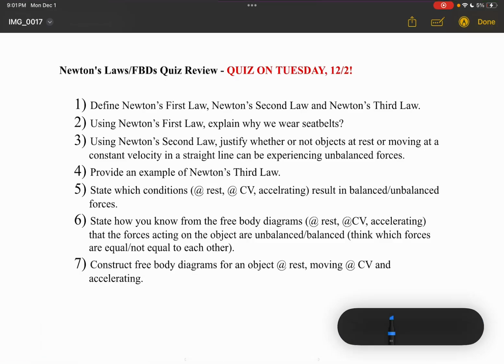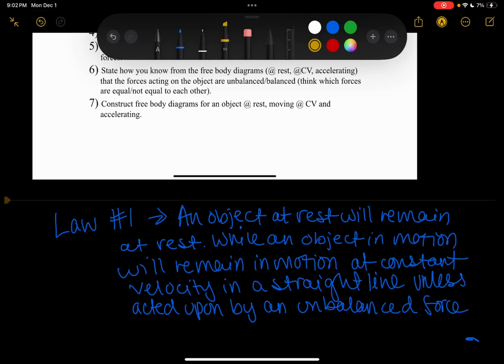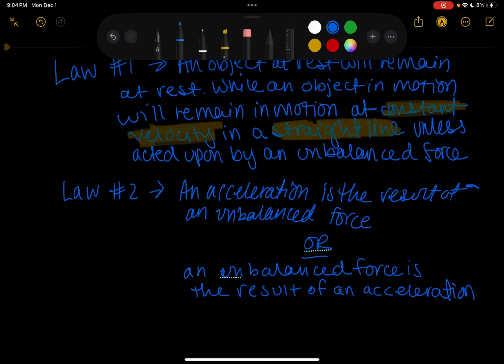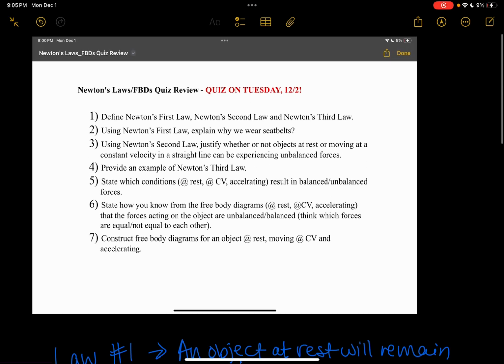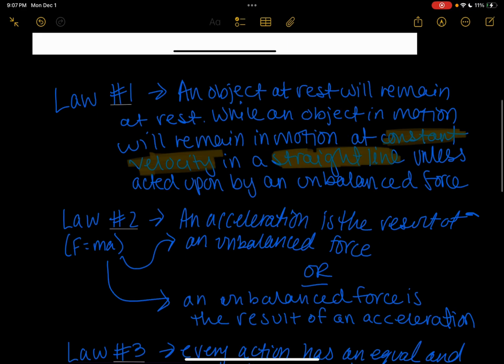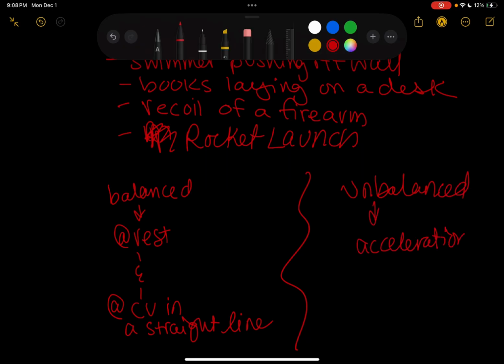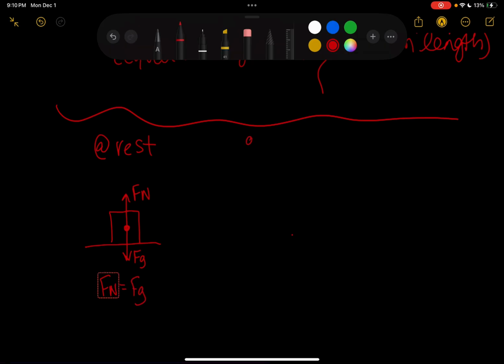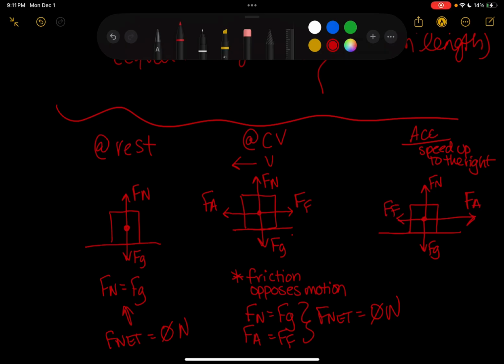December 1, 2025